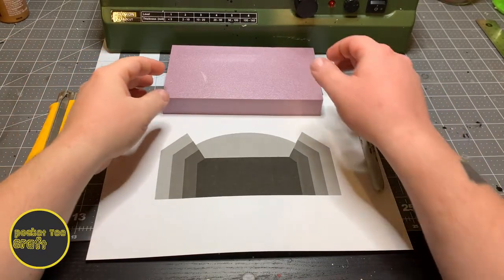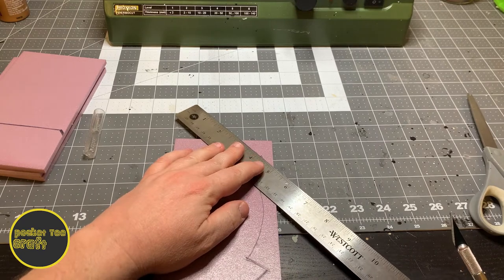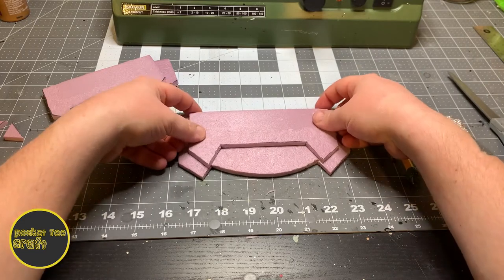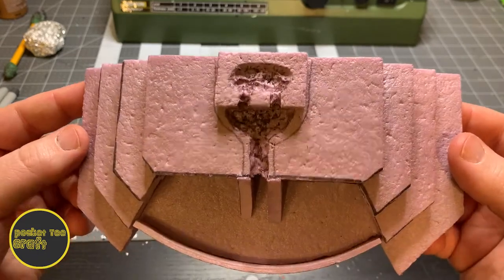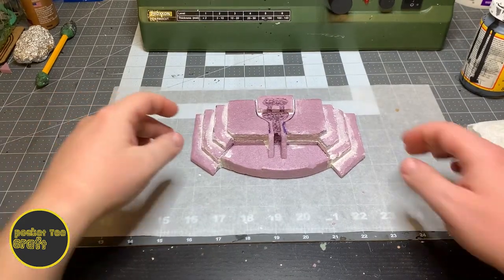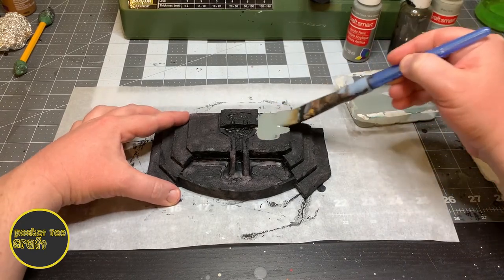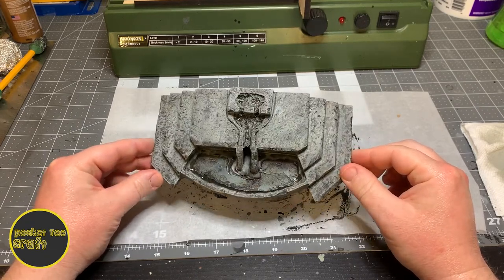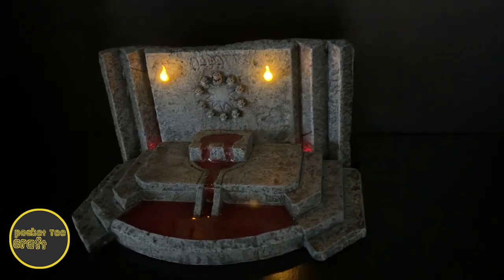Build your own SACRIFICIAL ALTAR for Dungeons and Dragons [Pocket Tee Craft Ep. 1]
Every DM needs a sacrificial altar for their game. In this video I'll show you how to build your own that can be used time and time again.